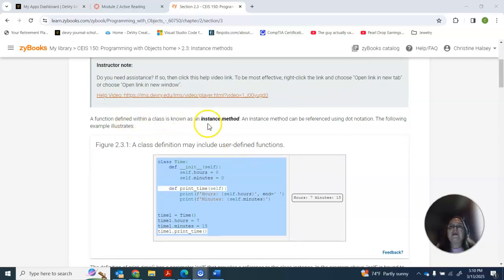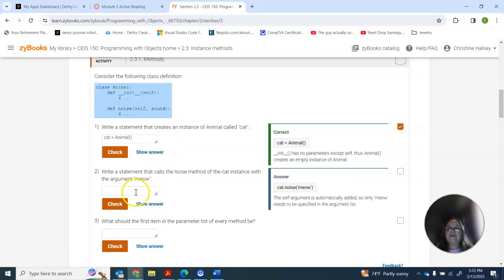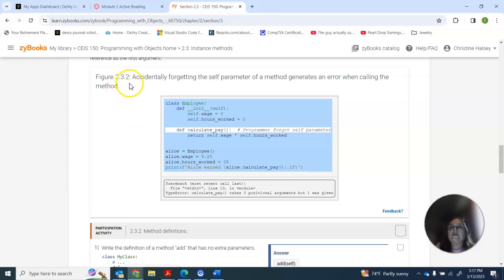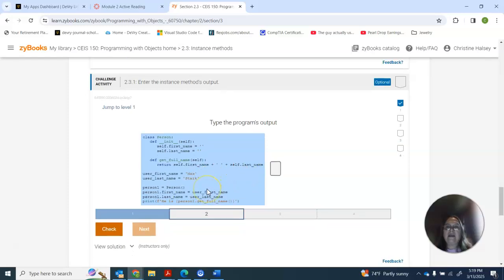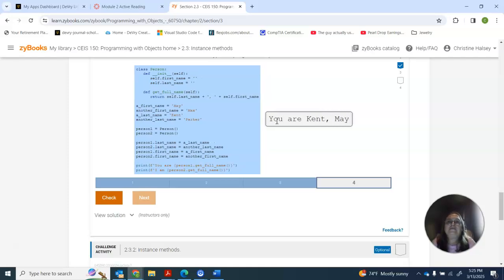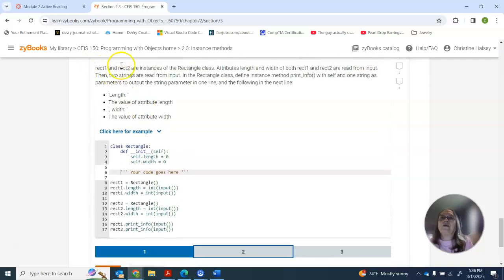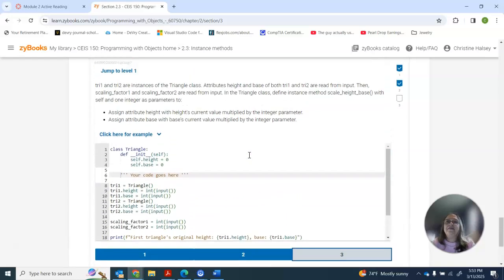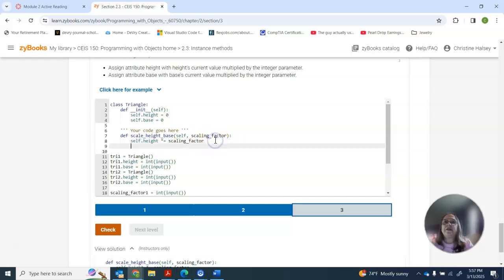CEIS150 Zybook 2.3